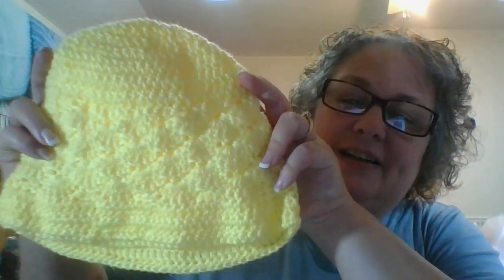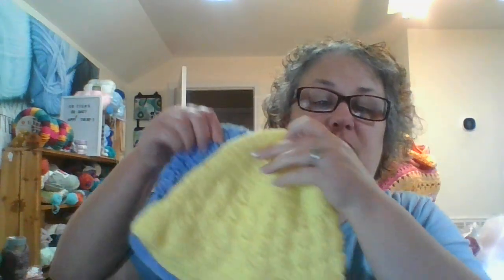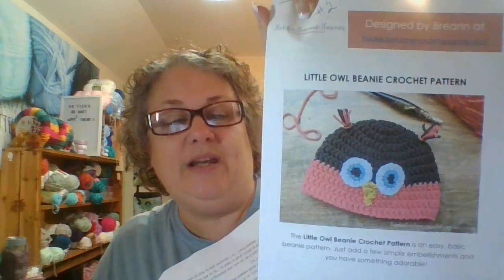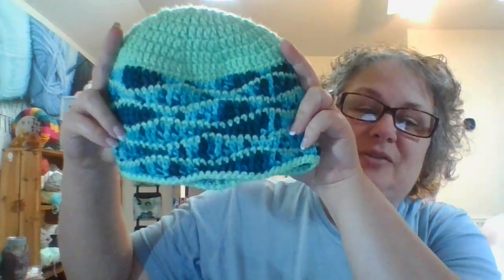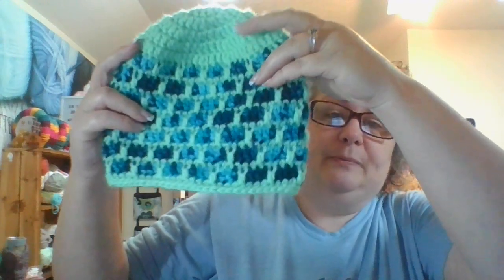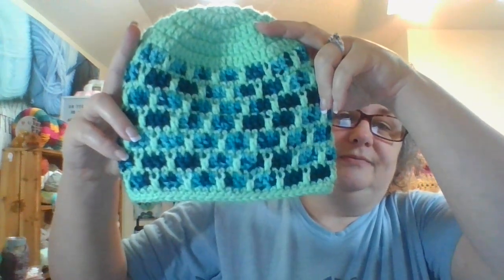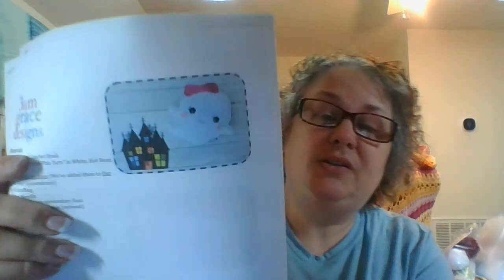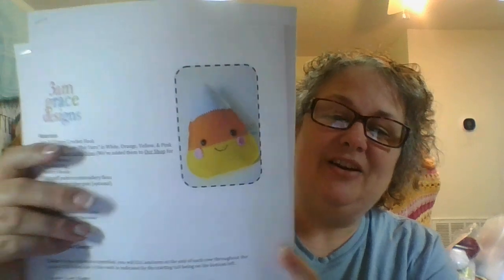Happy Tuesday!!!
See what projects I worked on in the car this weekend!

Happy Mail:
Teresa Paschall
230 Alman Cemetery Rd.